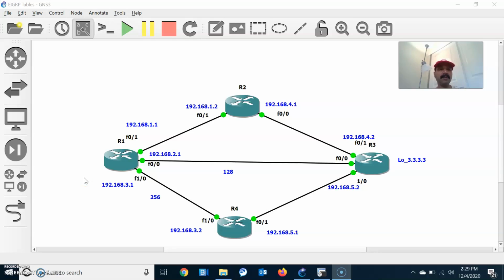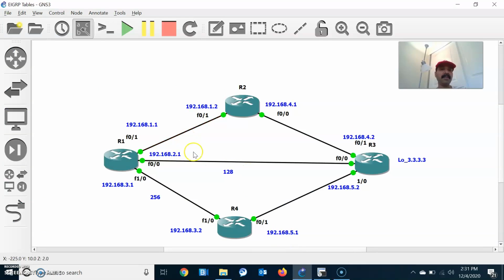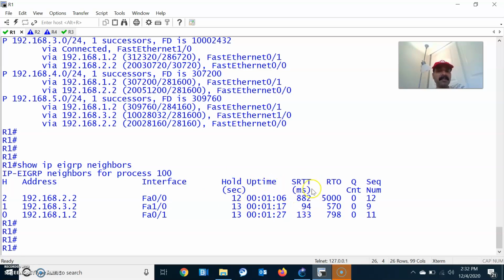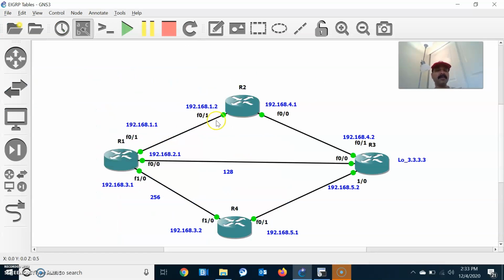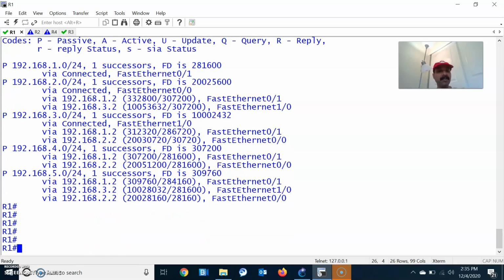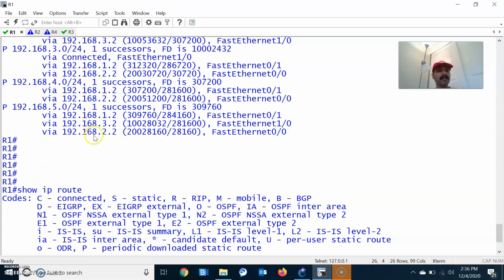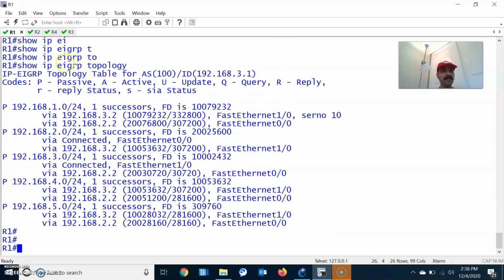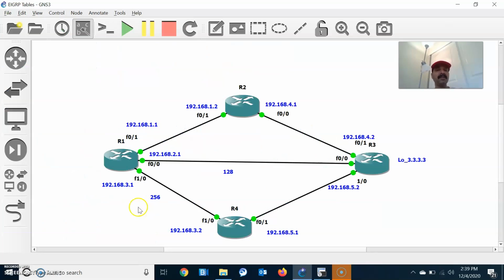EIGRP Tables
EIGRP Neighbor Table : lists all the neighboring routers.

Topology Table: list of all the routes in an Autonomous System.

Routing Table : contains the best route  for each network.